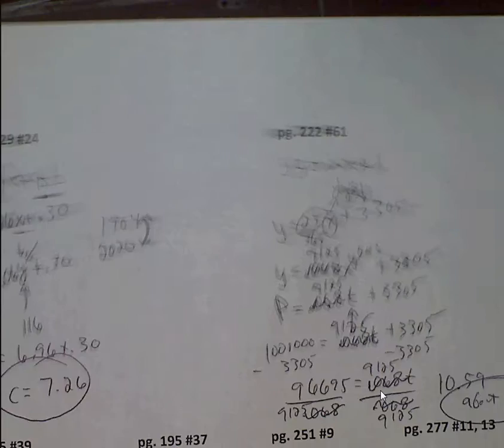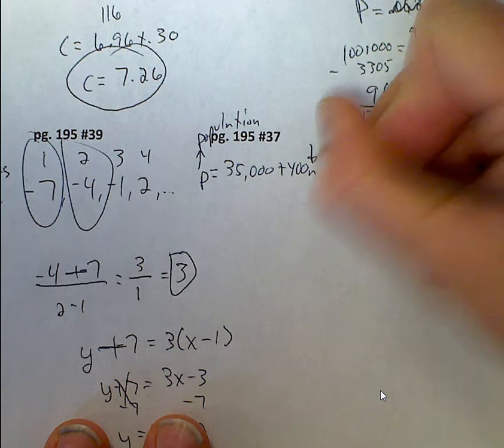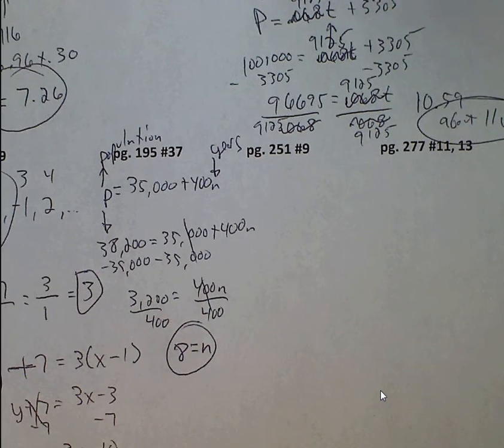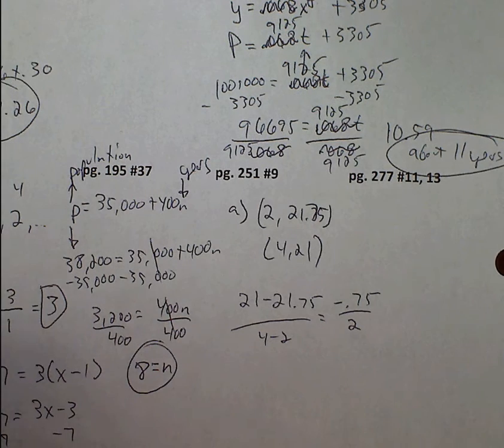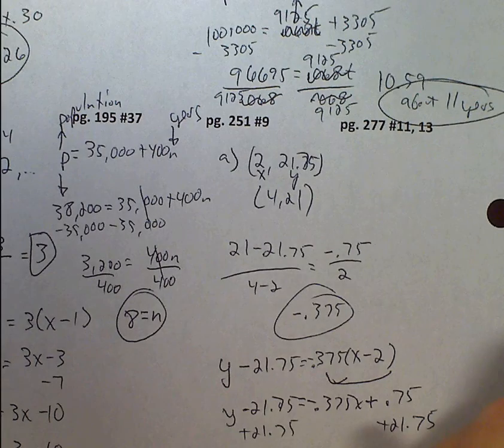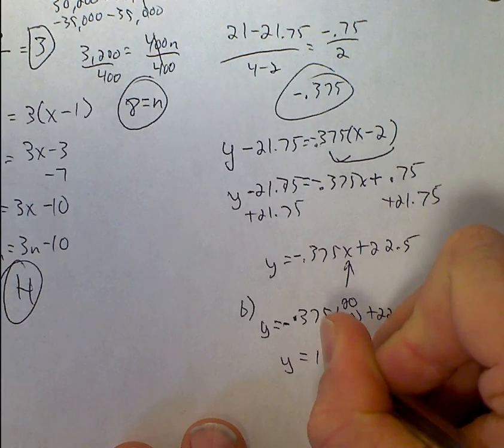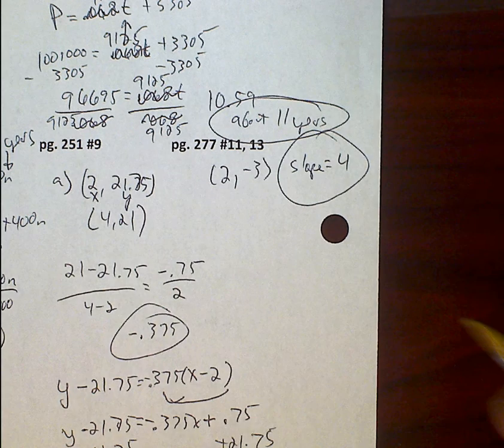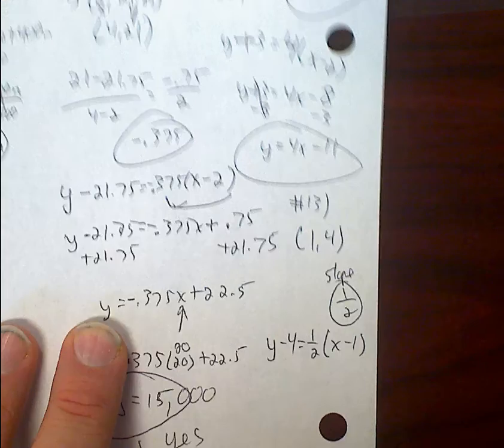Unit 2 Section 3 Review #3 Part 2